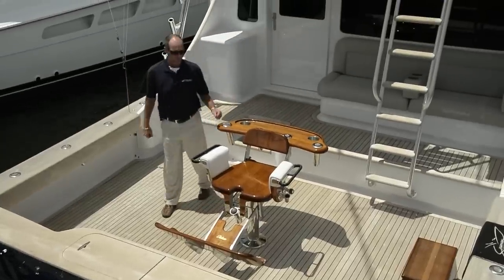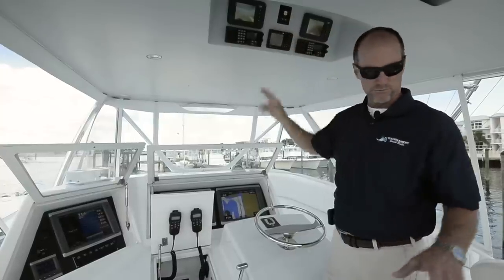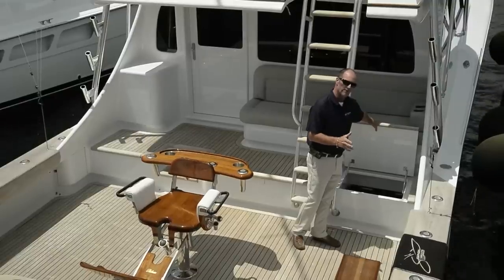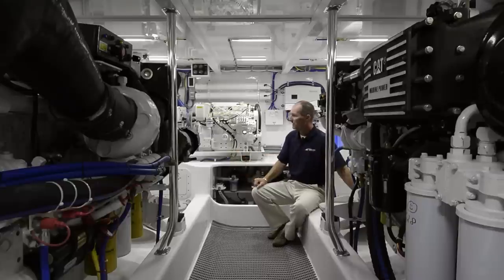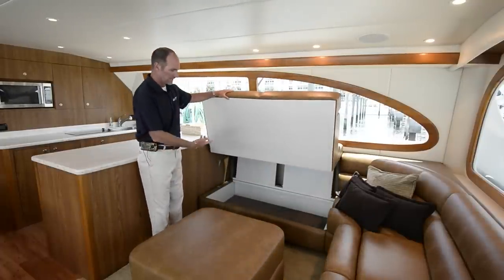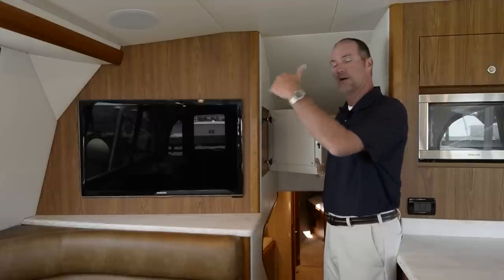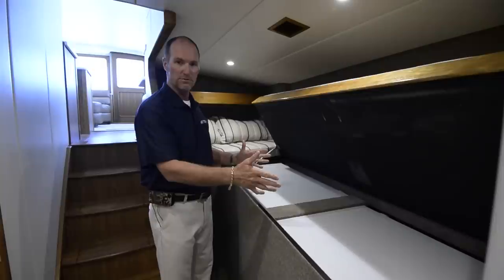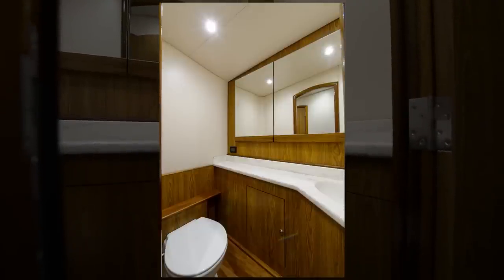2013 57' Spencer Yachts Custom Carolina Sportfish 'Trophy Box'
Jimmy Fields, Owner and President of Tournament Yacht Sales talks about the features of this awesome Spencer Yacht in this virtual video.  For more information on this beautiful sportfish, visit tournamentyachtsales.com.